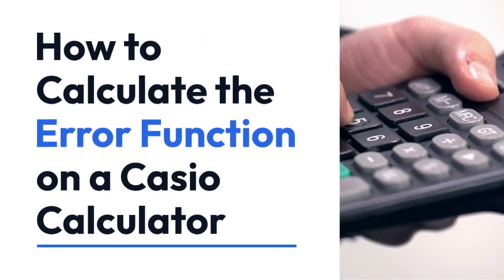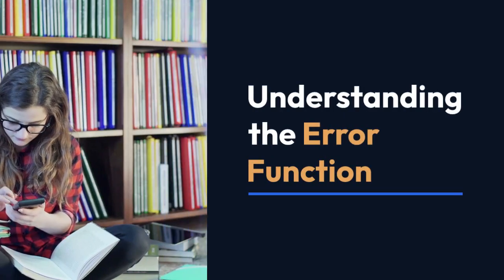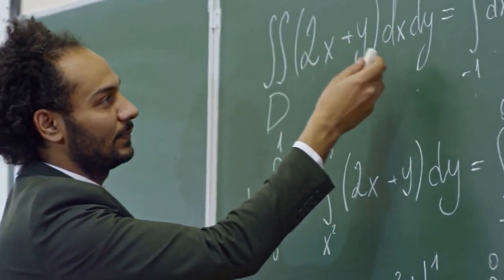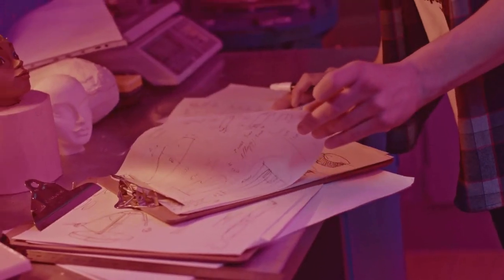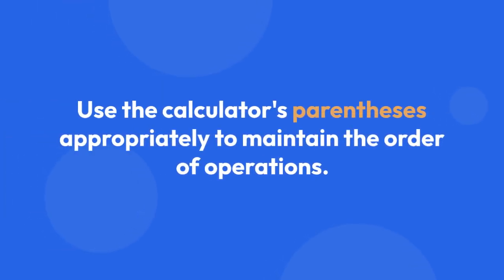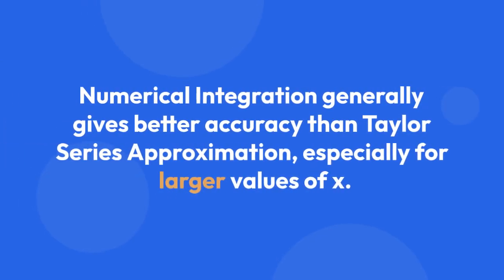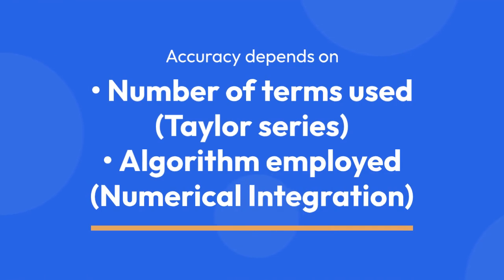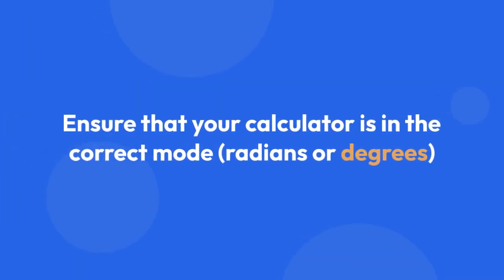How to Calculate Error Function in Casio Calculator?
In this tutorial, you will learn how to calculate the error function on a Casio calculator. The error function is a mathematical function that is commonly used in statistics and engineering. Follow along as we demonstrate step-by-step instructions on how to input the necessary values and obtain the error function result on your Casio calculator. Whether you are a student, professional, or math enthusiast, mastering this calculation will enhance your problem-solving skills. Watch this video to unlock the power of error function calculations with your Casio calculator!